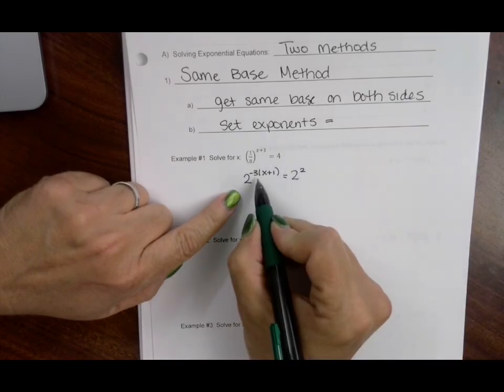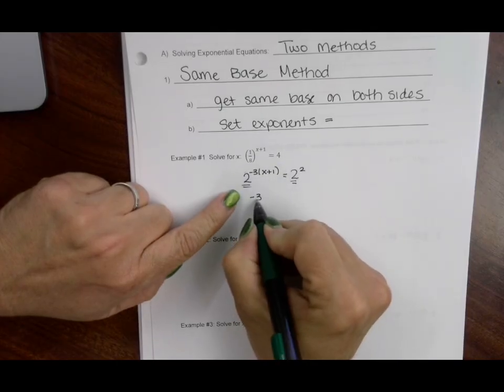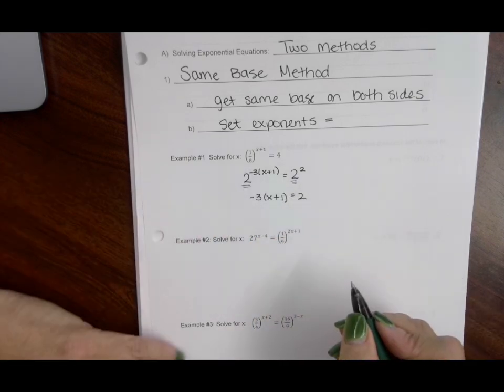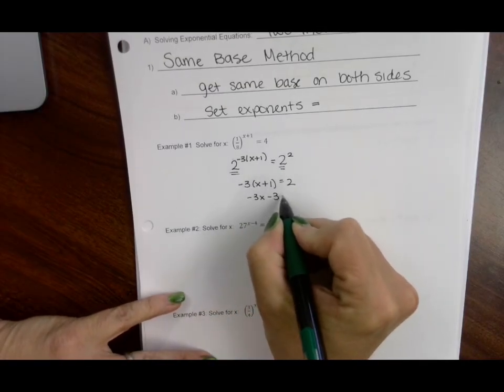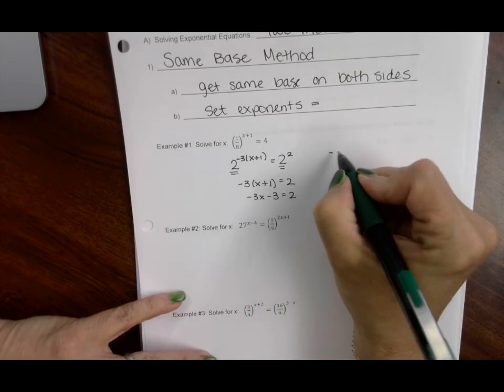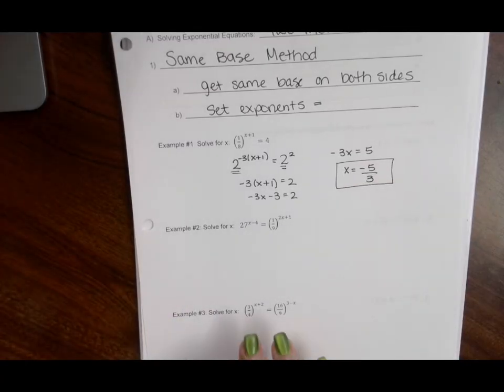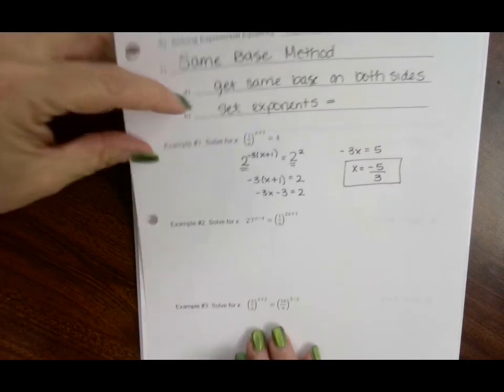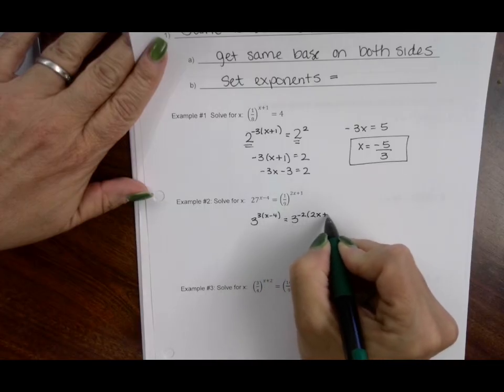Video 9.5 Solving Exponential Eqns